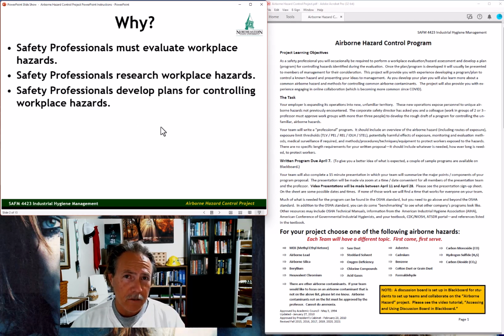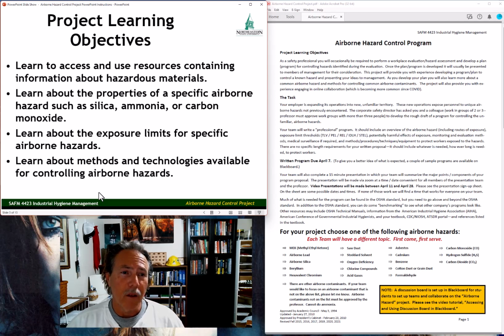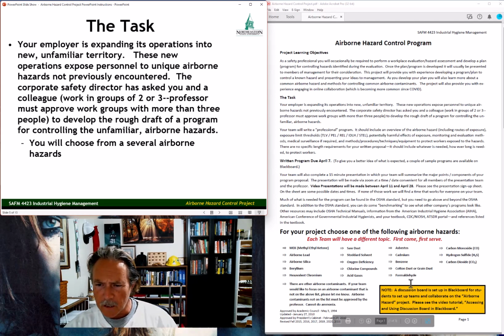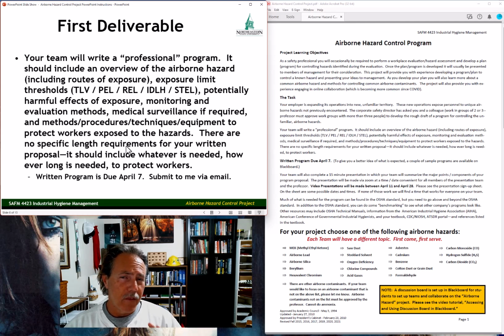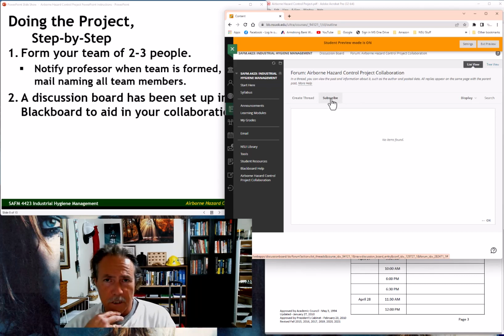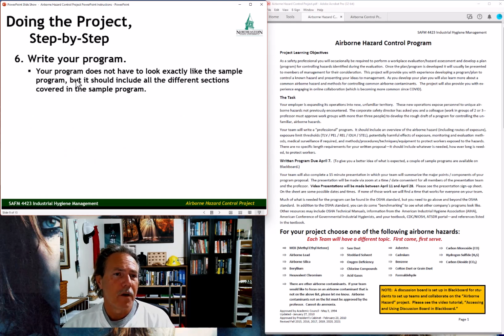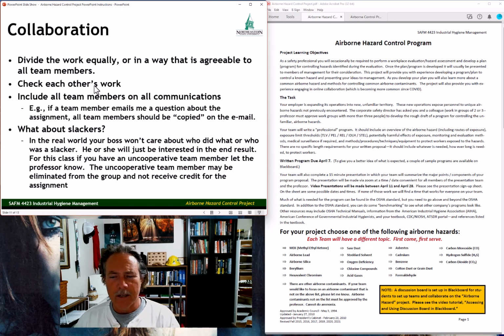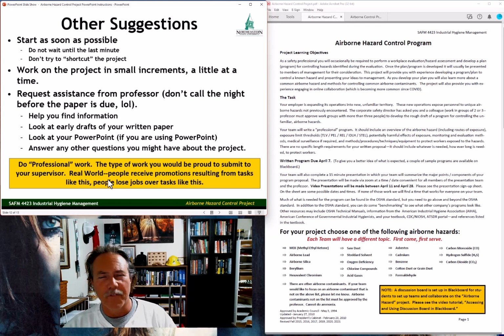AHC Project Instructions SAFM 4423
Information about, instruction for the airborne hazard control project.  Students in SAFM 4423 should watch the video as soon as they can.